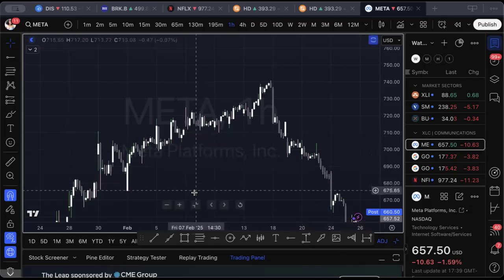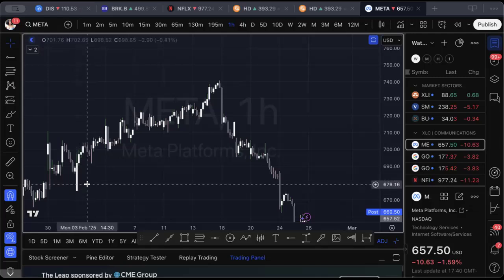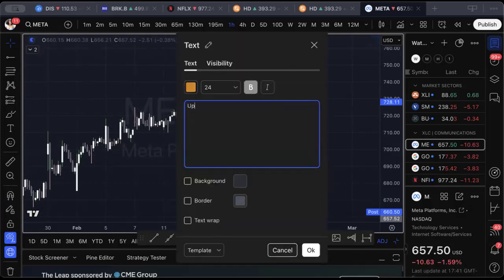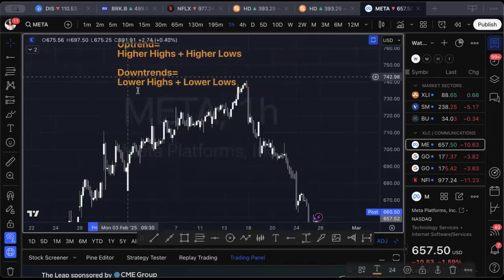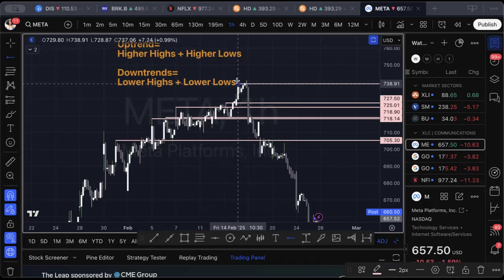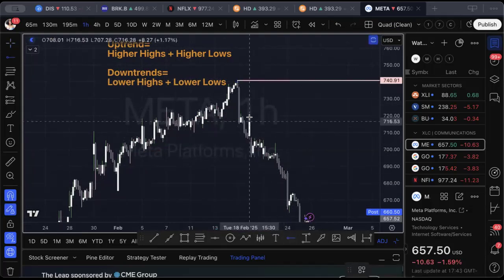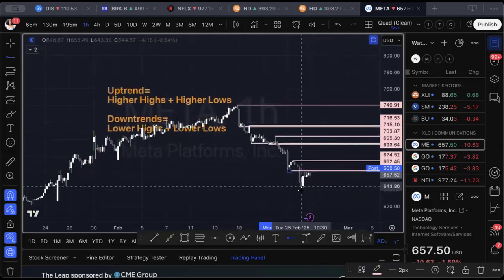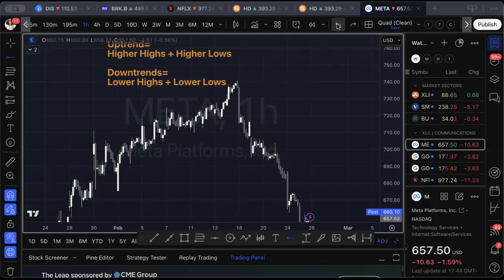Market Structure | Part 1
This video helps you to understand how to view market structure. Utilizing this method will help you to better navigate your entries and exits when trading.